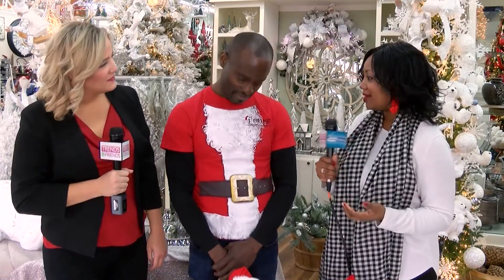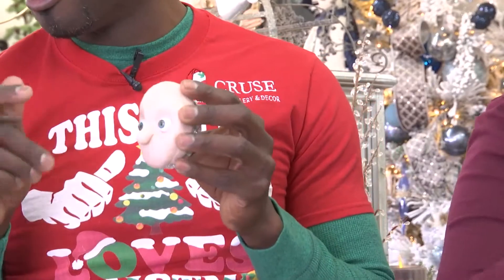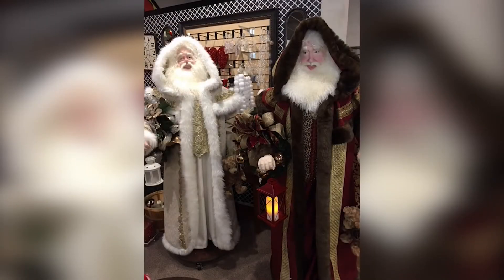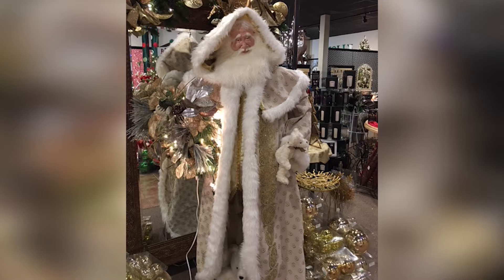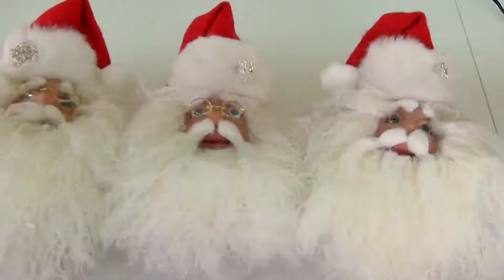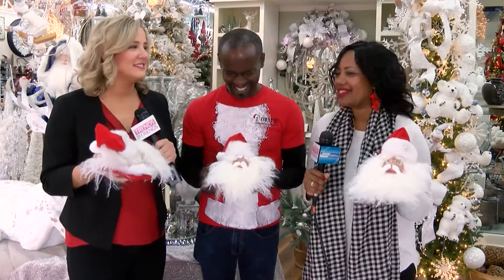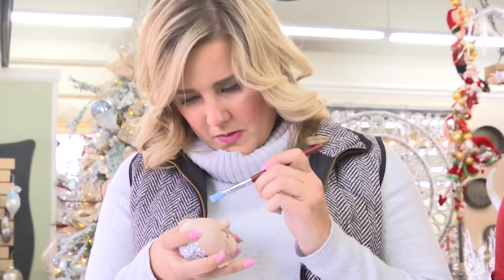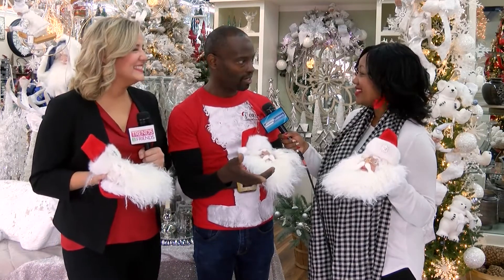TNF - Sculpting a Santa with Jackie Cruse